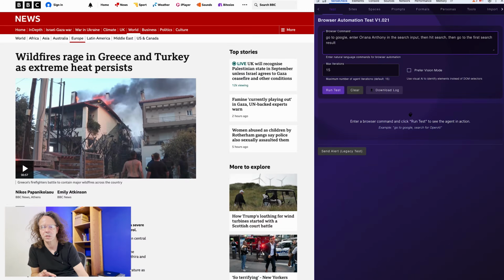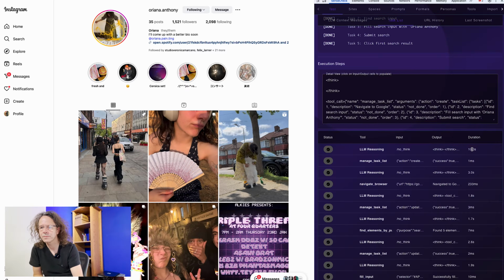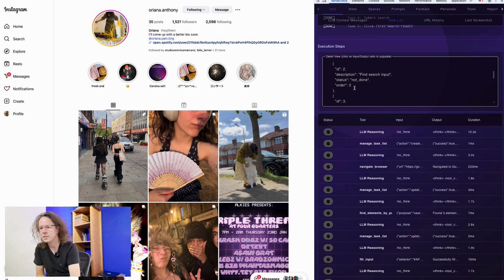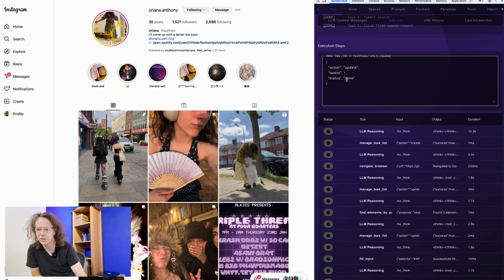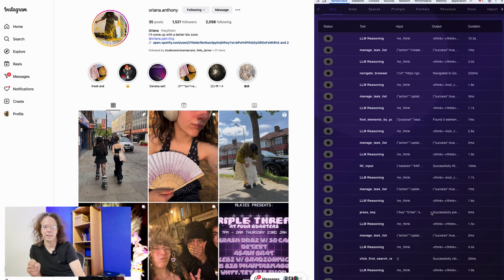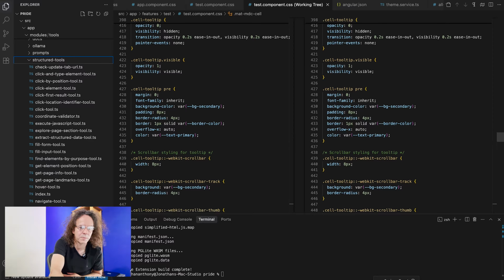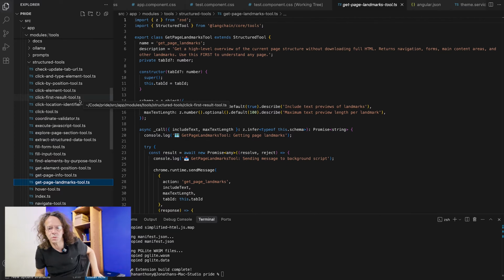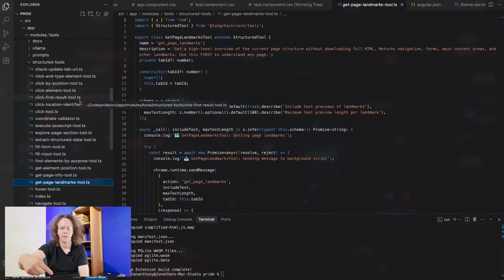AI Tool calling - the secret technique to controlling anything with AI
AI tool calling is the essential secret that allows your AI to control real world systems.
The multi billion dollar giants have their own and it is available to you in their cloud offerings, but to really make the most of AI you want to create your own tools.